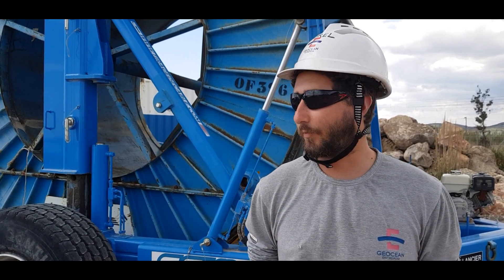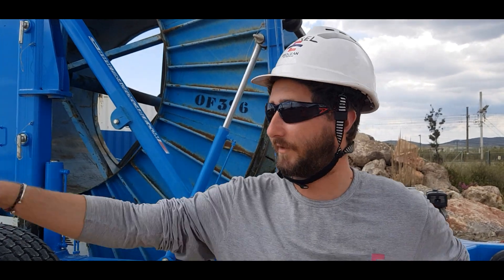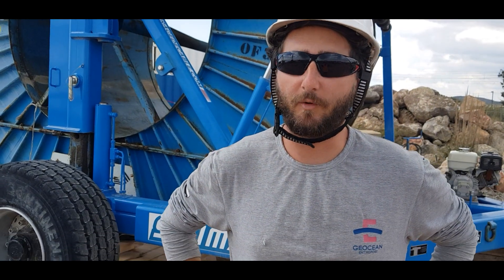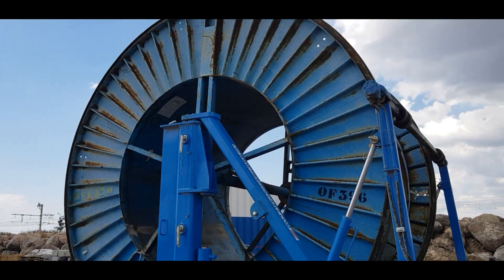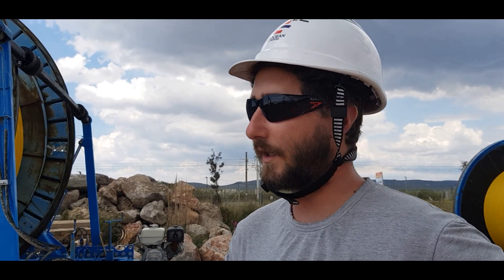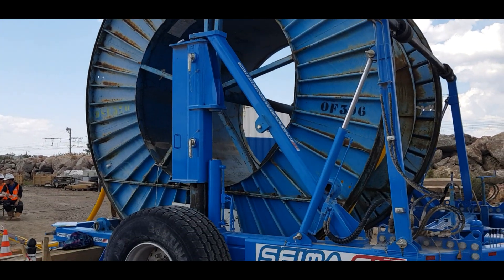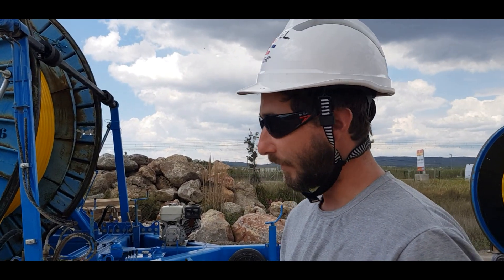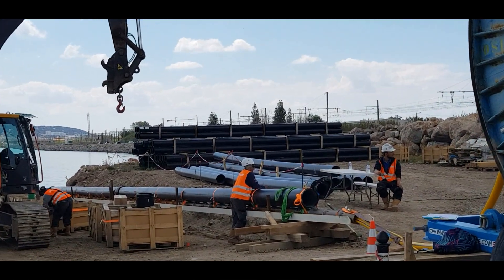Seima Tirage de câble, mission GEOCEAN : Déroulage off-shore avec remorque porte touret 20T LANCIER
SEIMA TIRAGE DE CABLE propose, à la location, avec ou sans technicien, une remorque porte touret de 20T du fabricant LANCIER.
Découvrez son fonctionnement sur le chantier de notre client GEOCEAN en tirage off-shore de fibre optique et câble de puissance sur le bassin de Frontignan.
Objectif : alimentation en énergie d'une plateforme pétrolière off-shore.

Nos équipes se déplacent partout en France, contactez-nous pour une étude personnalisée de votre projet en tirage de câble, déroulage de cable, réenroulage de câble, en fourreaux, en chemin de câble, inspection caméra, location de matériel ...
Pour les domaines :
Nucléaire, ferroviaire, routier, militaire, tertiaire, industrie, energie verte ...